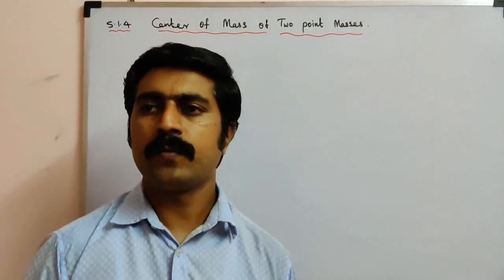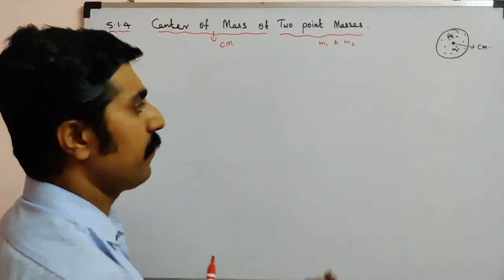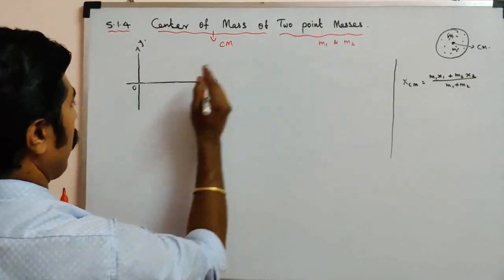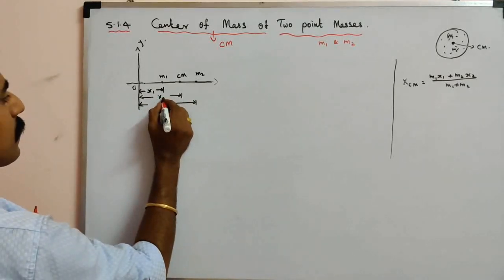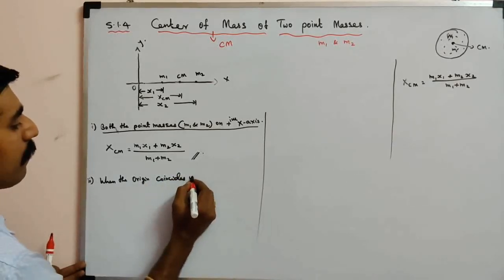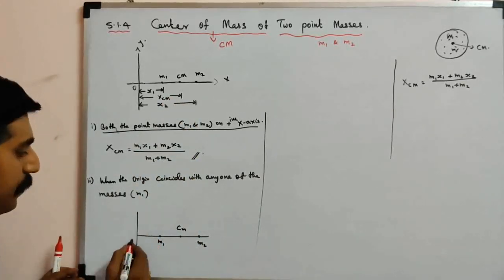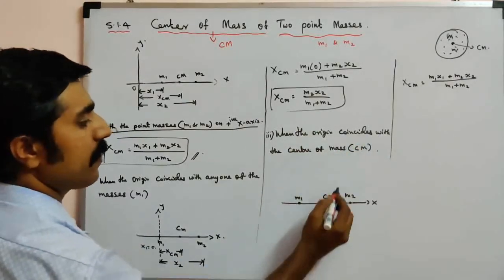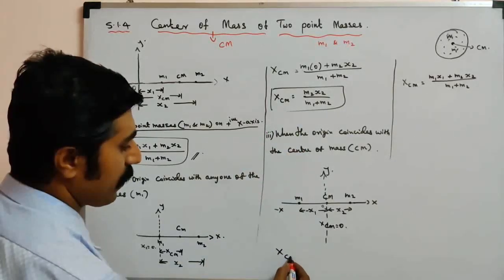Center of mass of two point masses|| Ln 5||STD 11|| Tamil